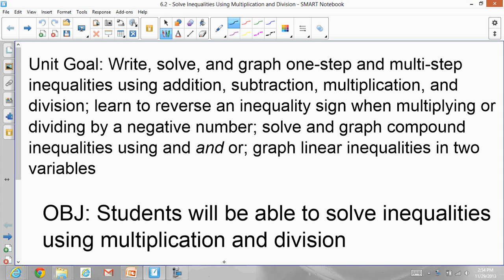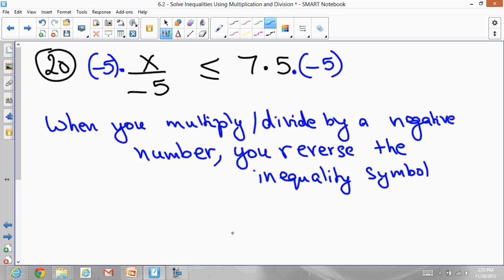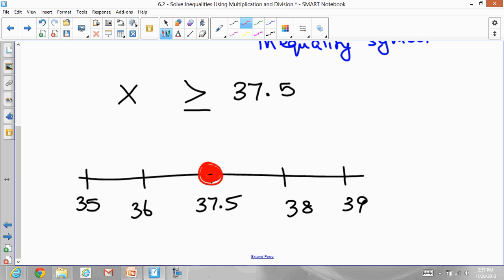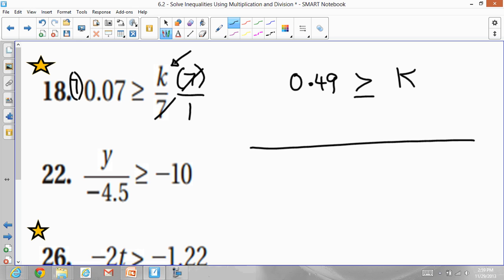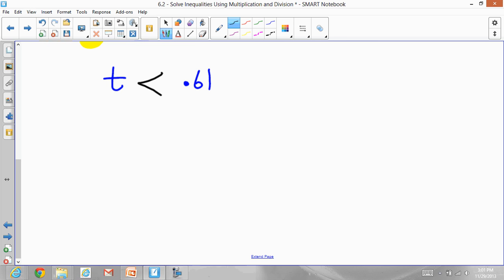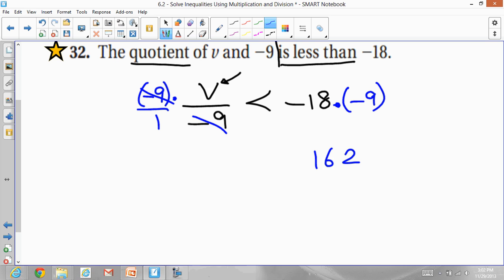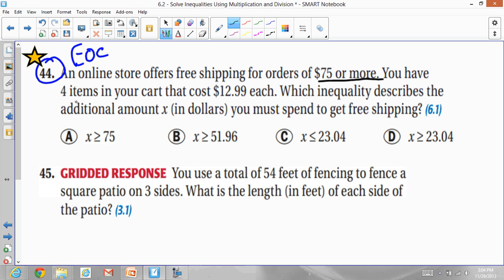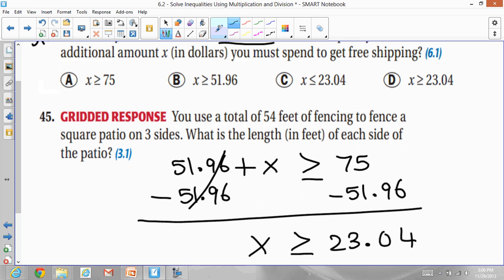6 2 Solve Inequalities using Multiplication and Division - Neel